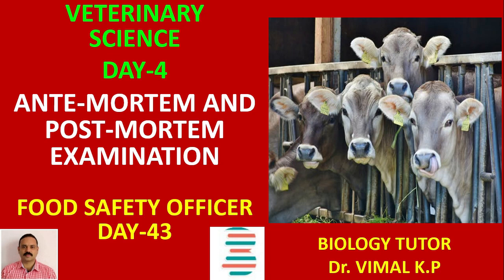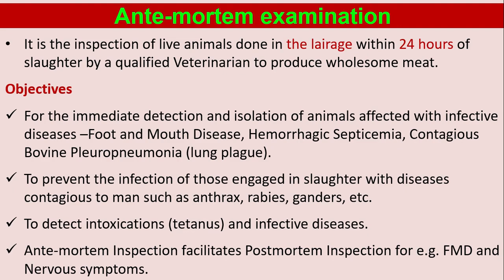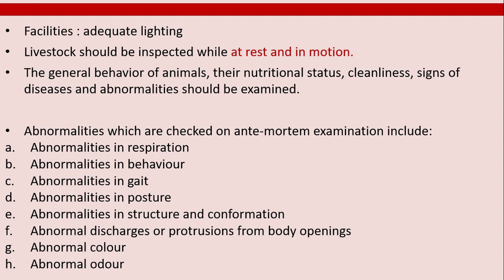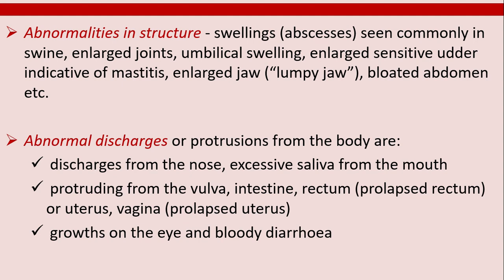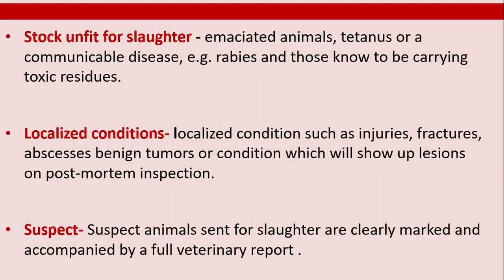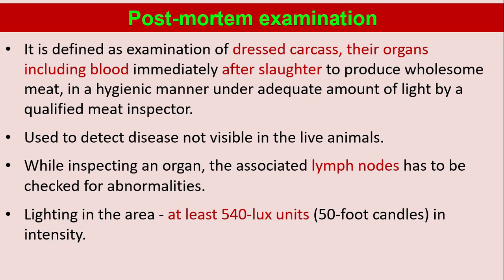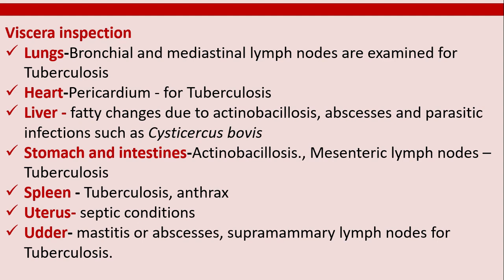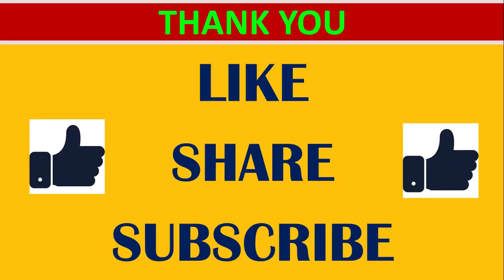ANTE MORTEM AND POST MORTEM EXAMINATION VETERINARY SCIENCE DAY 4 FOOD SAFETY OFFICER DAY 43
we should tray to improve abattoir service